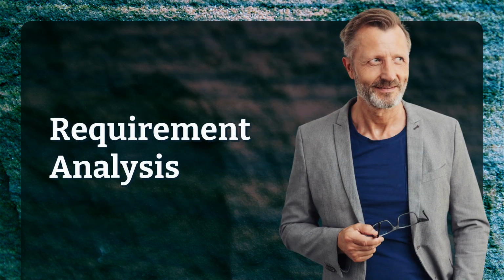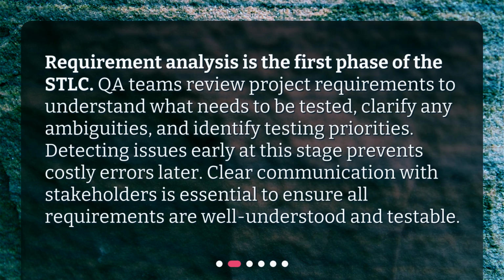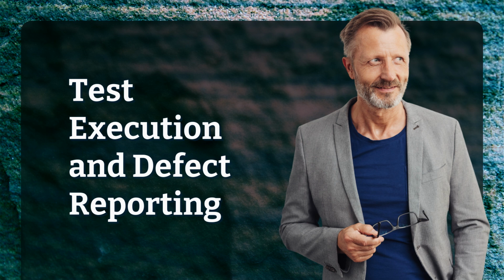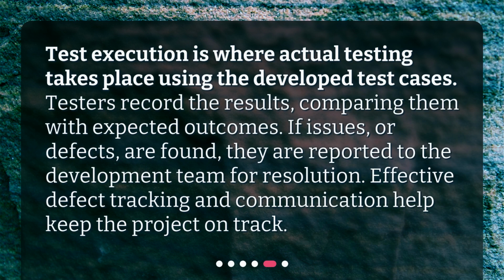Software Testing Life Cycle Explained: Step-by-Step for Beginners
STLC Explained 👉 Discover the key phases of the Software Testing Life Cycle (STLC) in this easy, step-by-step overview. Ideal for aspiring QA professionals, this video breaks down each phase, from planning to closure, to help you master software testing and boost your tech career.

00:00 🔹 Introduction to the Software Testing Life Cycle
00:33 🔹 Requirement Analysis
01:04 🔹 Test Planning
01:34 🔹 Test Case Development and Environment Setup
02:04 🔹 Test Execution and Defect Reporting
02:30 🔹 Test Cycle Closure

📌 Learning Paths for Popular Technologies 🔸 Quality Assurance & Software Testing Pathways 🔸 Understanding the Software Testing Life Cycle: Step-by-Step Overview